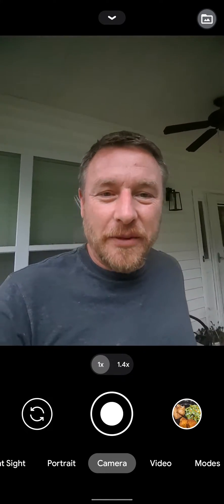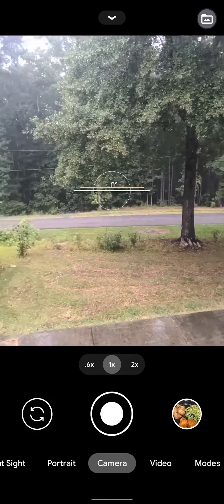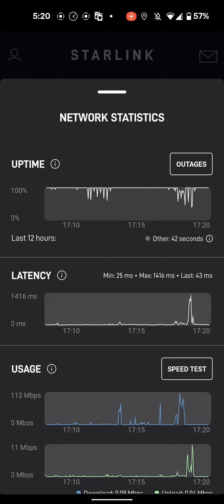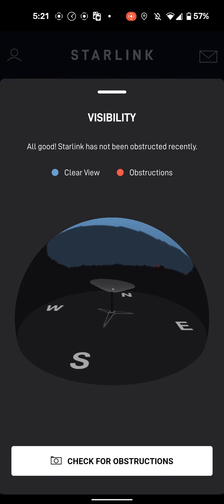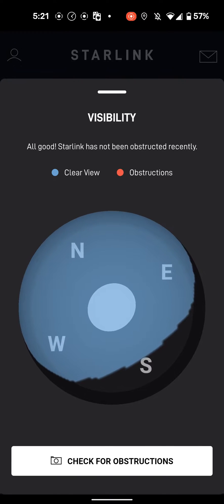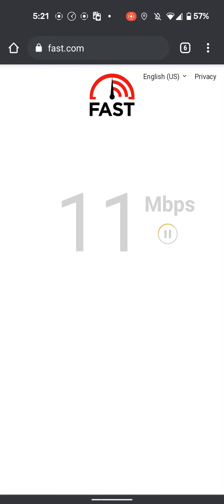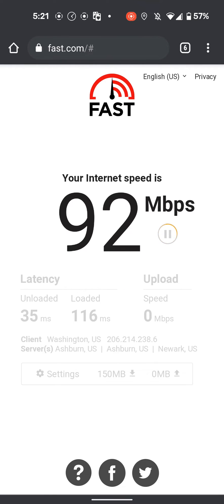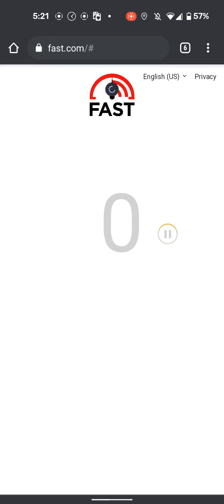Starlink in a rain storm!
Quick, impromptu video for you today. We had a rain storm roll through this afternoon, and I thought it a great opportunity to show you how Starlink performs in a rain storm, in real time. I'll keep my eyes out for a stronger storm in the future, and update you on its performance then as well. Enjoy!